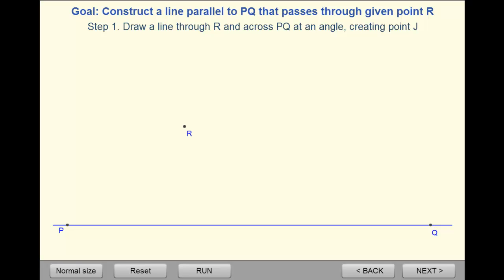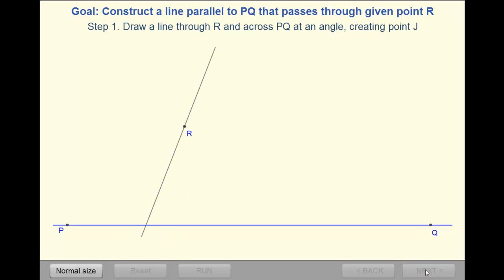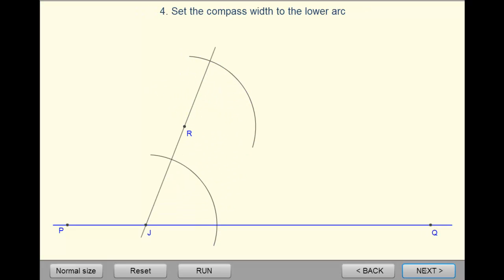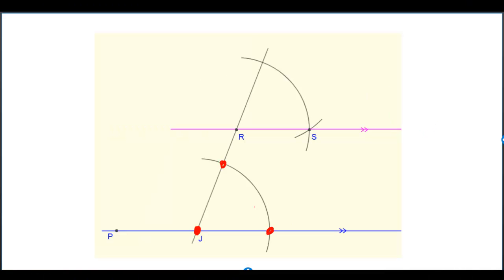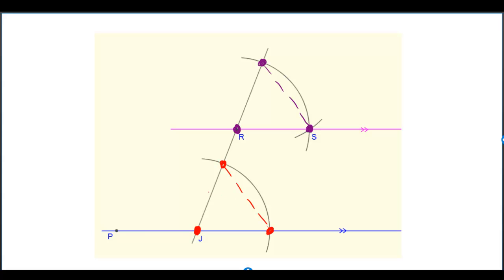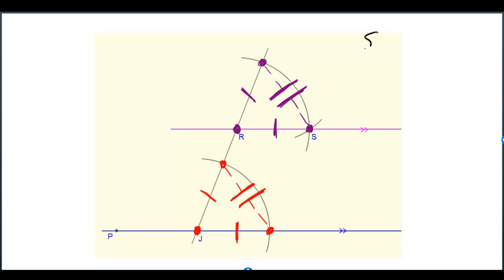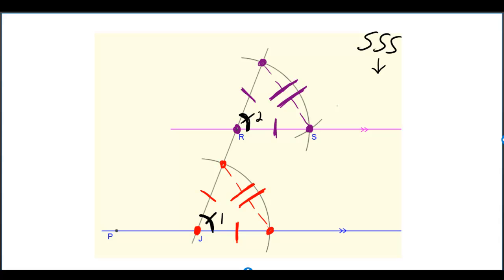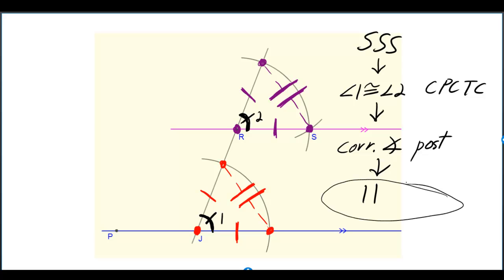Construction & PROOF: Parallel line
1st online tutoring session *FREE* *it's FUCKING FREE*